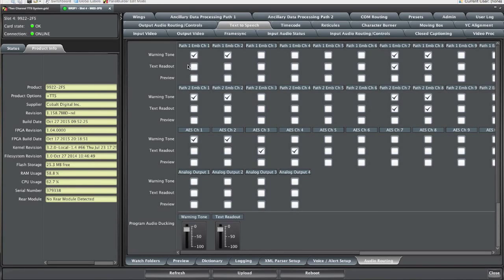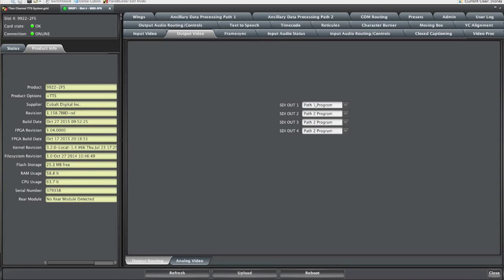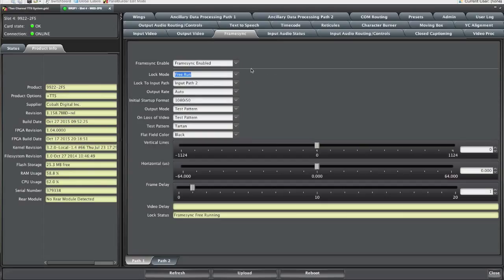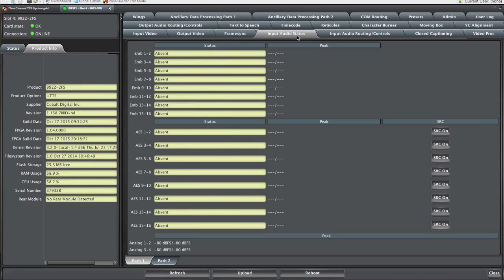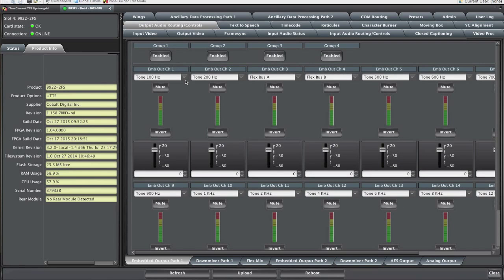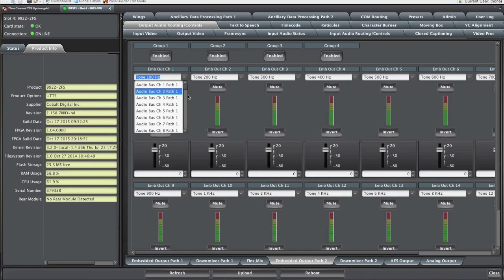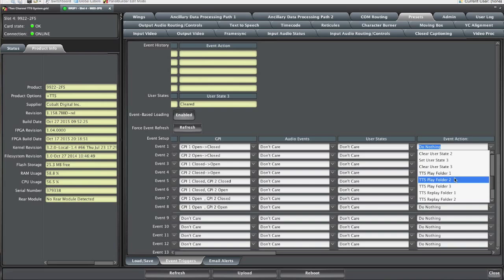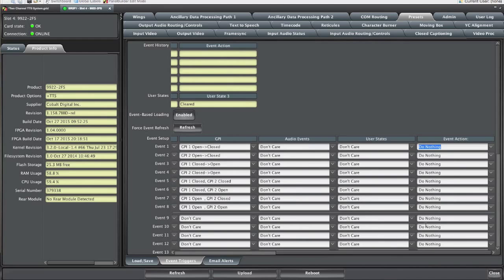TTS Feature Overview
An overview of the features on the 9922/1022 card with special attention to the +TTS option